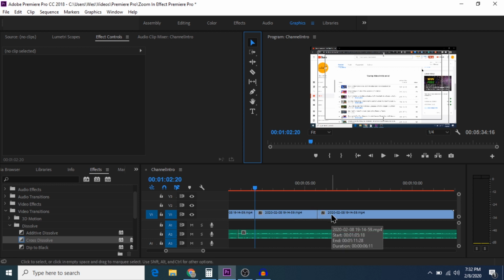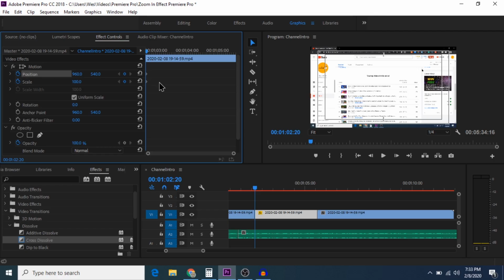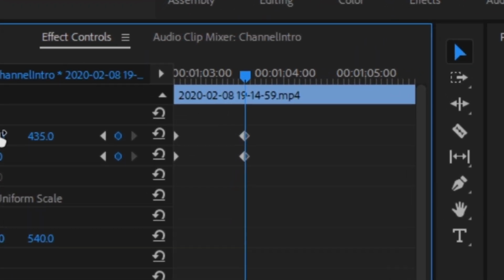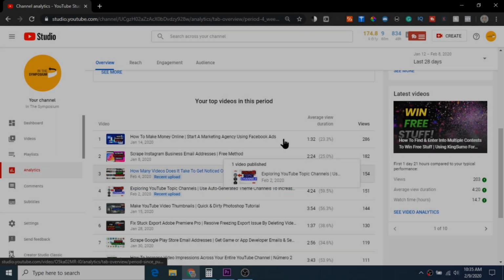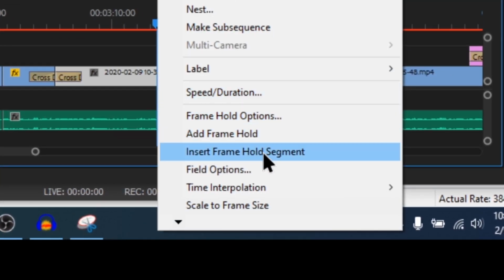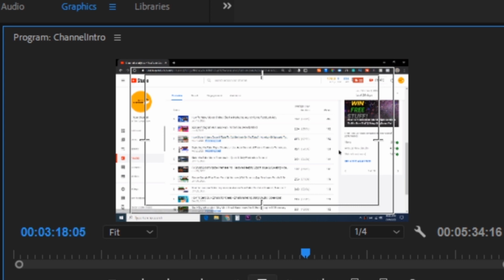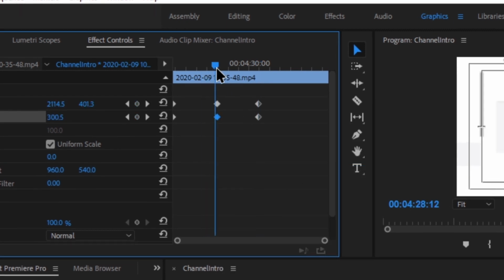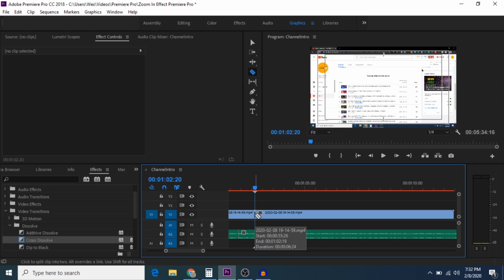How To Use The ZOOM IN EFFECT In Adobe Premiere Pro | Zoom In & Out On Your Videos & Images Easy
In this video, we're going to quickly show you how to do the ZOOM IN & ZOOM OUT EFFECT in Adobe Premiere Pro. If you're unfamiliar with this effect, it's a popular one used in screen-sharing utility videos like the ones I do on this channel. Sometimes, you'll need to quickly ZOOM IN to enlarge an image, text, or change the focal point of a video. If so, the zoom animation works wonders and is a nice skill to have ready-to-go in your video editing toolbox.

★ Blue Snowball ICE [ON SALE!]
★ Blue Snowball ICE renewed (only $35)
In The Symposium is a channel dedicated to making knowledge accessible for anyone via free tutorials, guides, how-to videos, discussions, podcasts, walkthroughs, lessons, and more!

Help translate In The Symposium videos into other languages to reach a wider global audience.